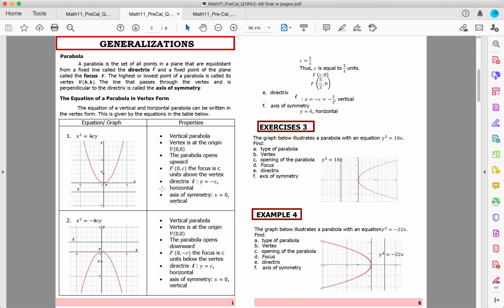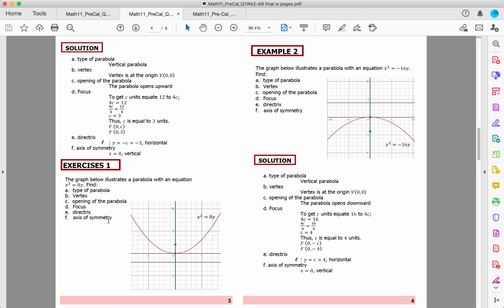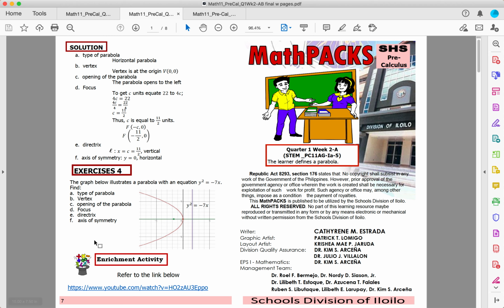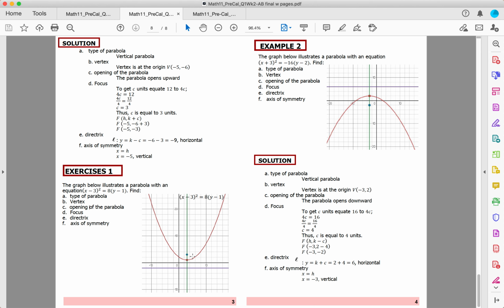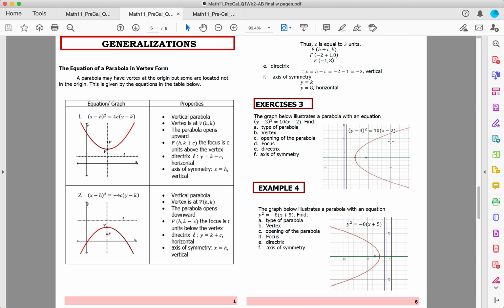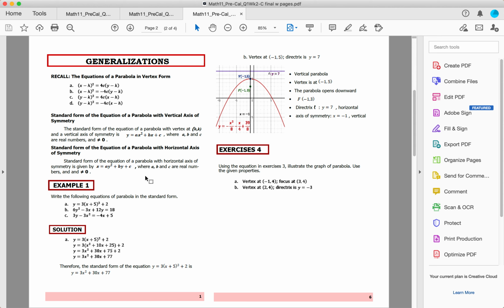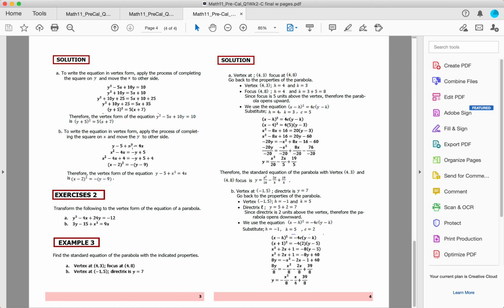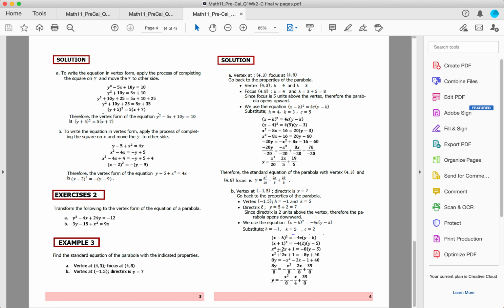PRECALCULUS Q1W2 A-C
This video discussed how to answer the exercises